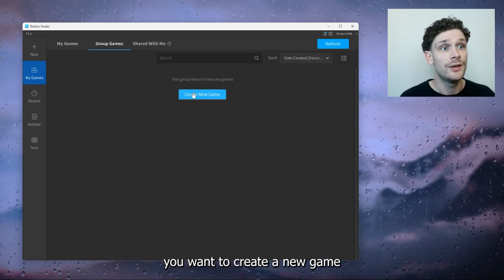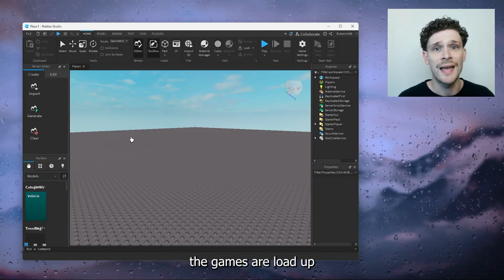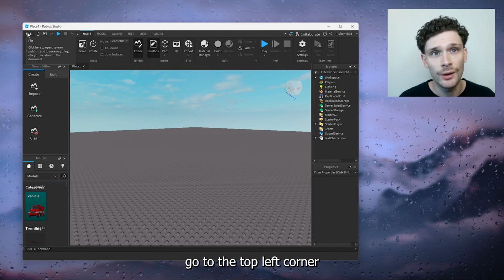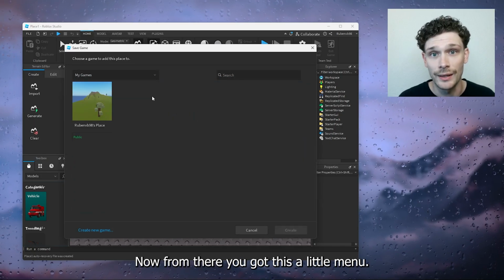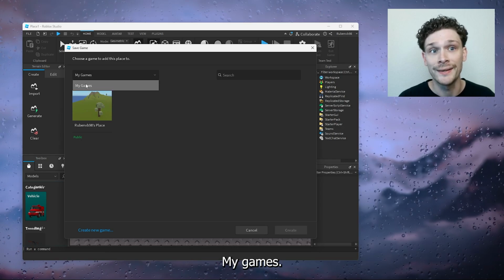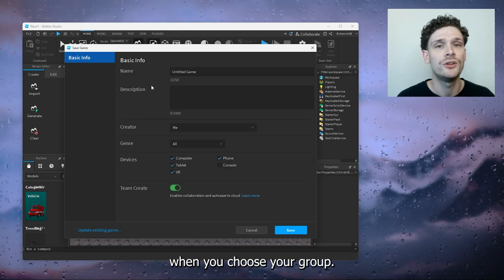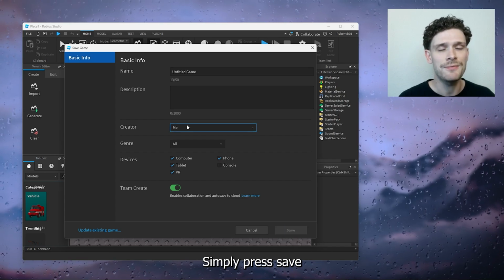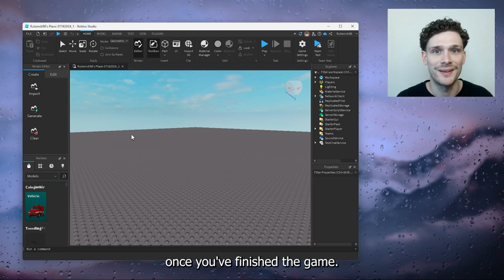How To Create A Group Game For Roblox (2024)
Learn how to create a group game for Roblox with our comprehensive guide. This step-by-step tutorial will help you set up and manage a group game, allowing you to collaborate with others and build exciting game experiences. Discover the best methods for creating a group, developing a game, and managing group permissions. Whether you're a new developer or an experienced creator, this guide will assist you in launching a successful group game on Roblox. Join us and start your group game project today!